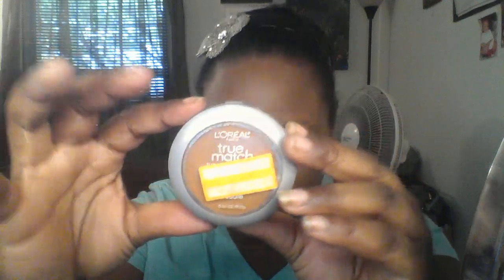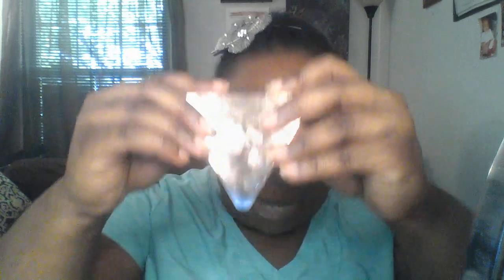GRWM ftg LYS eyeshadow palette